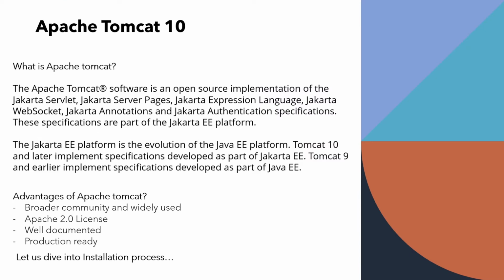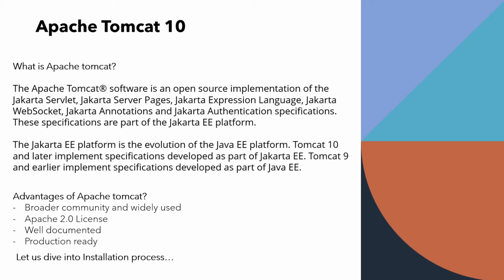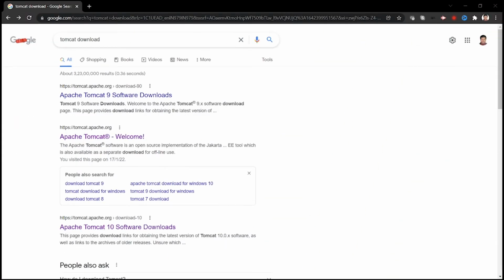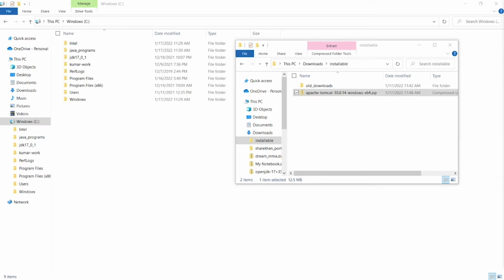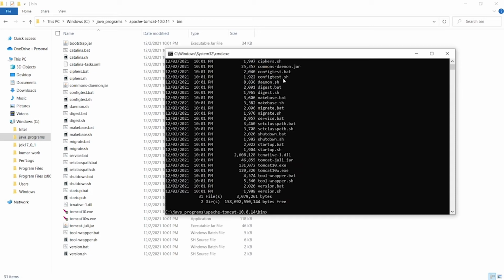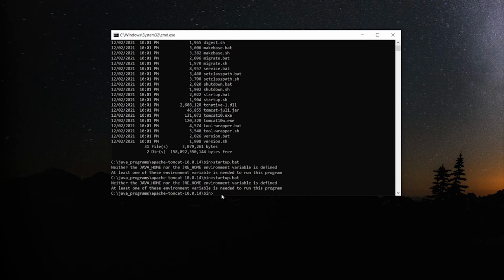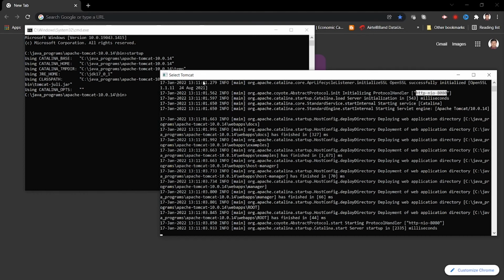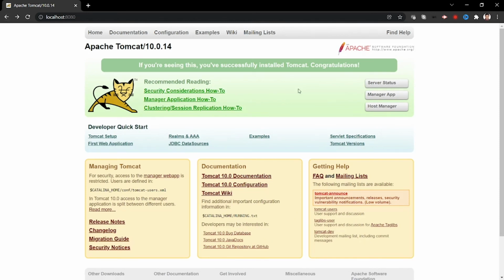How to install Apache Tomcat 10 on Windows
This video explains how to install Apache Tomcat 10 and set the environment variable and validate the installation.

Prerequisite:
Java 17